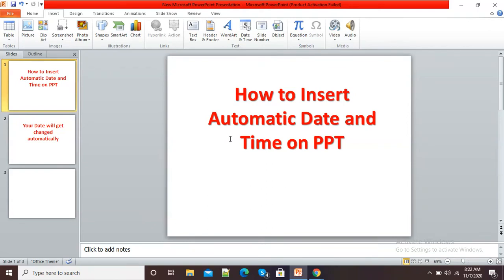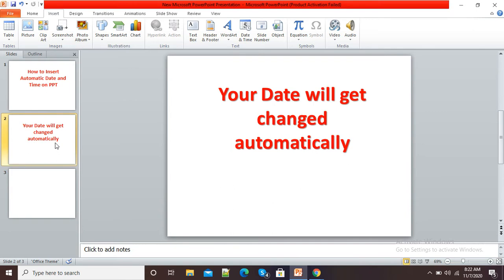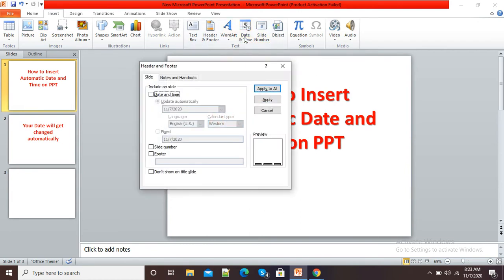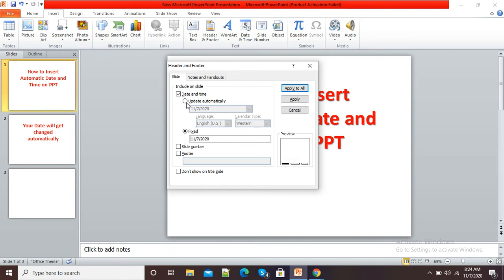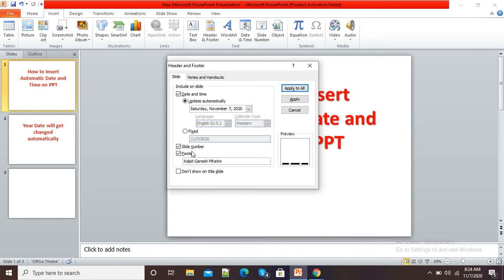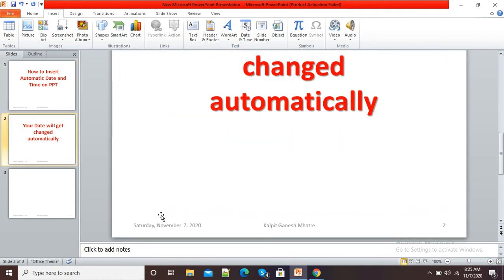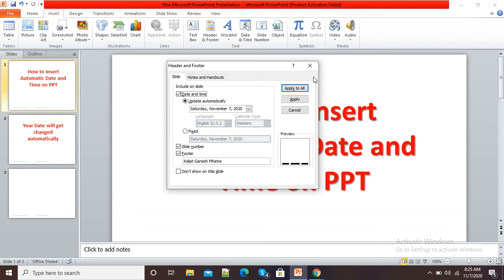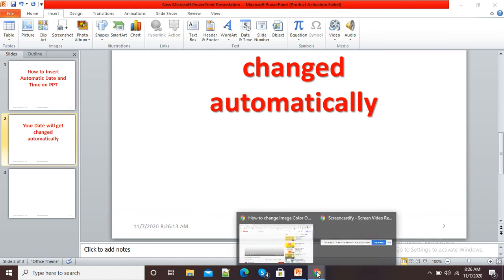How to Insert Automatic Date and Time into Microsoft PowerPoint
In this video, I have explained how we can insert automatic date and timing in our Presentation.  The date and time will get changed automatically whenever we reopen our presentation.